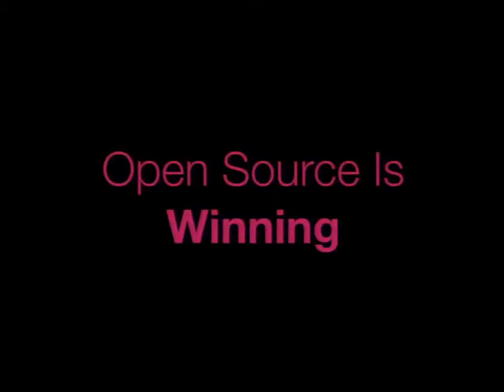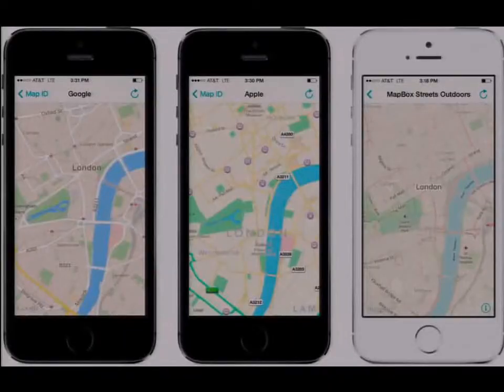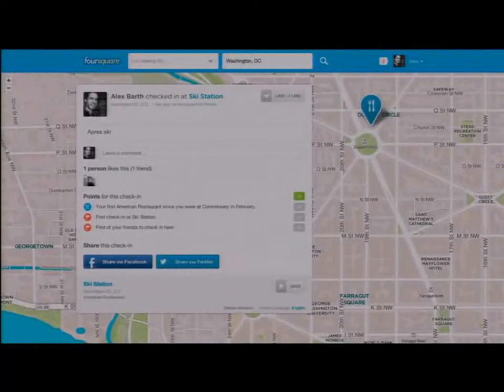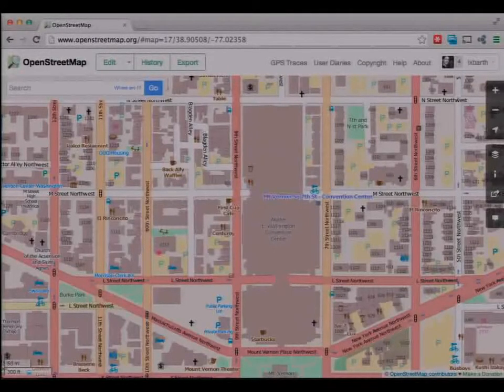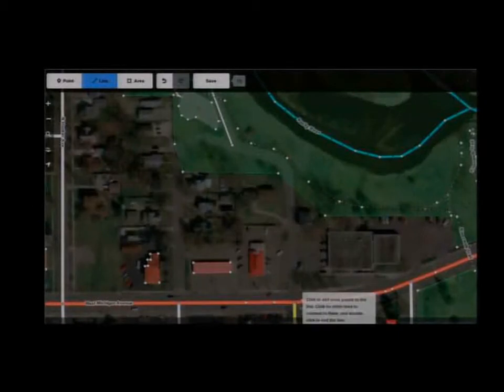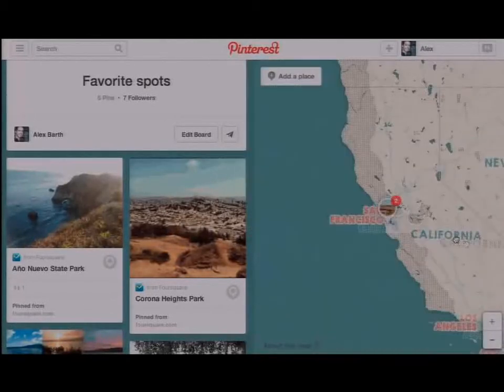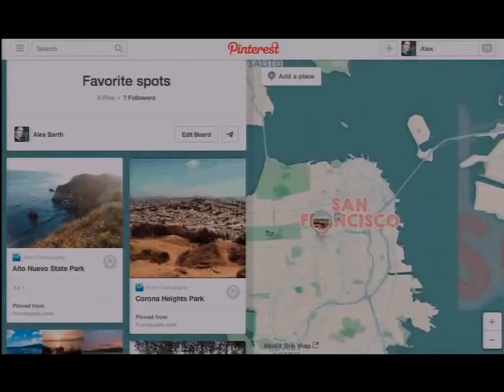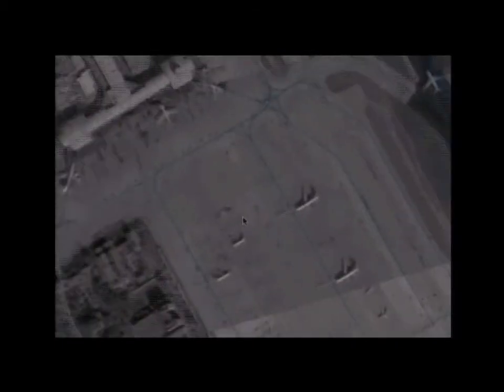Leveraging Open Source and Open Data at Mapbox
Open source and open data has been at the core of Mapbox's fast launch from its beginnings three years ago to powering maps for customers like Foursquare, Pinterest or the Financial Times. Alex Barth will explain Mapbox' open source strategy and show how Mapbox leverages open source software and data to launch new mapping services fast.